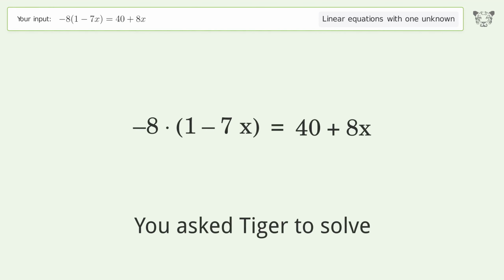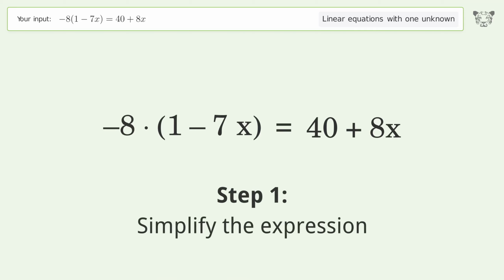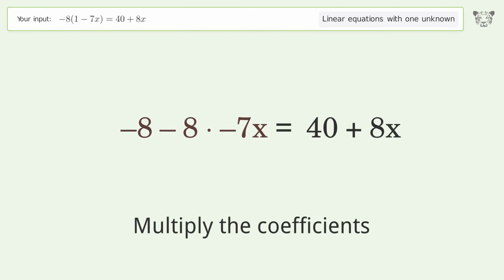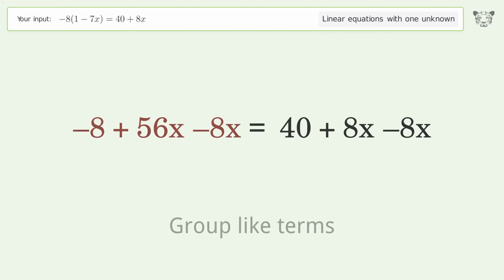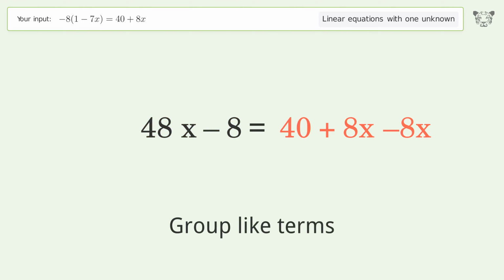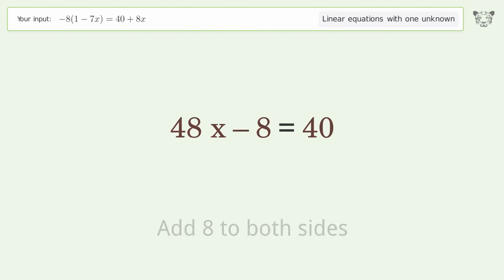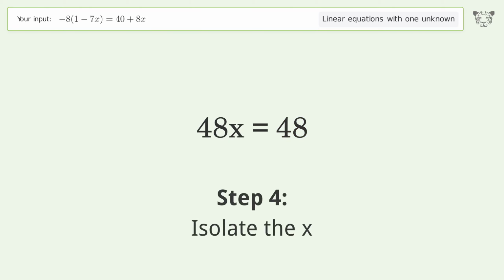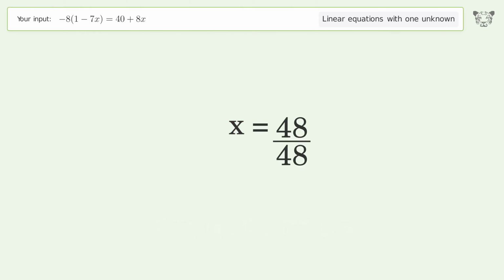Solve -8(1-7x)=40+8x: Linear Equation Video Solution | Tiger Algebra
Struggling with -8(1-7x)=40+8x? Watch our step-by-step video on Tiger Algebra to master this linear equation effortlessly. Also check out for more tips and tricks for dealing with linear equations with one unknown